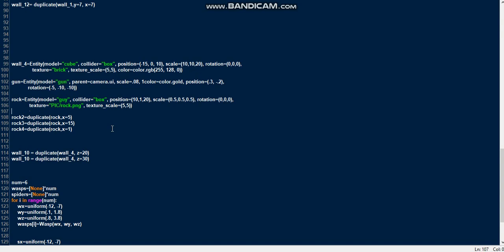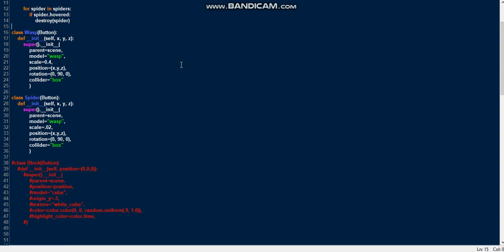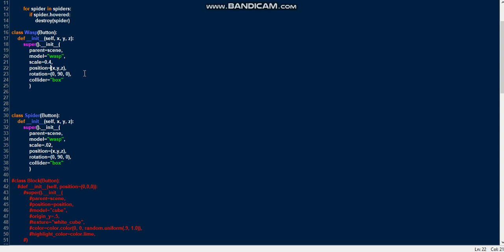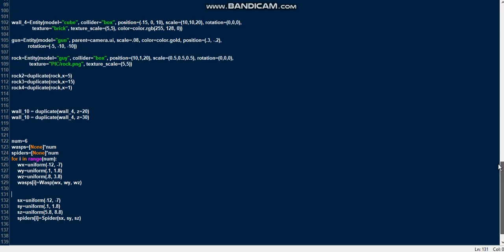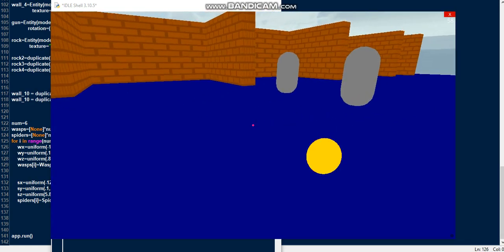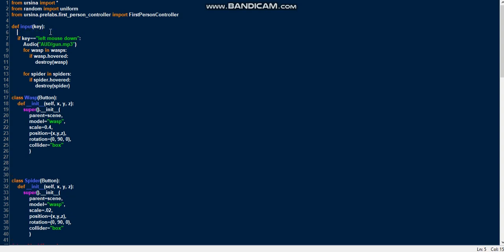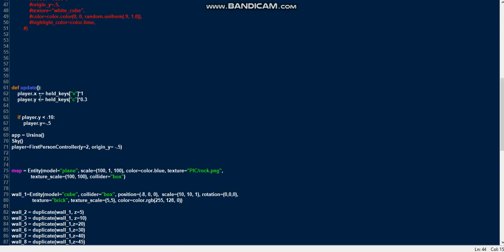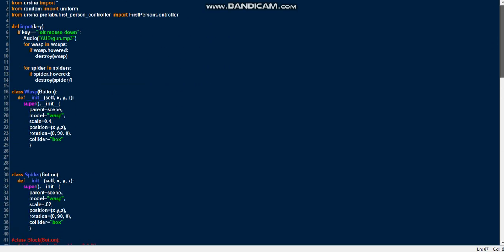Lets Make A 3D GAME! (#2)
hey this is part 2!
i wish u luck in ur next projects